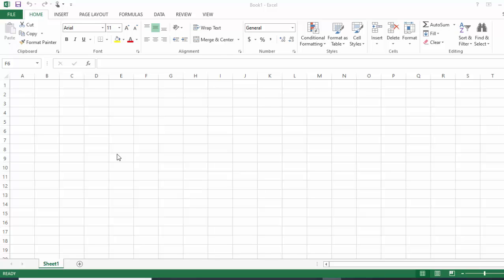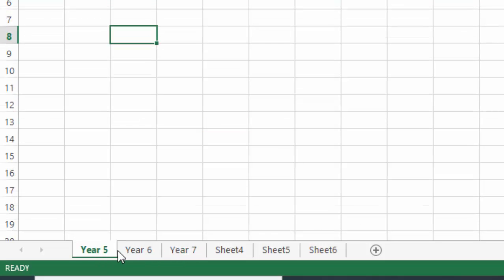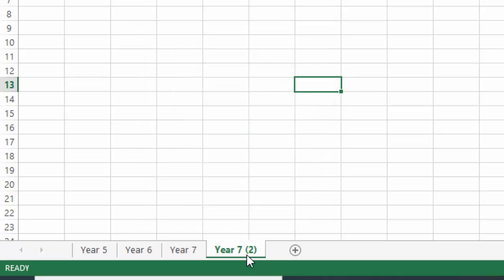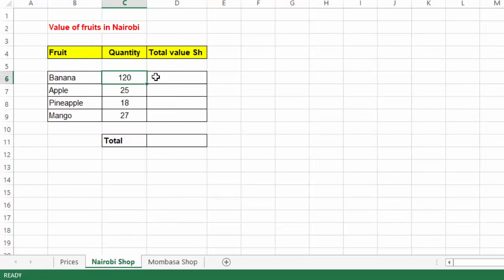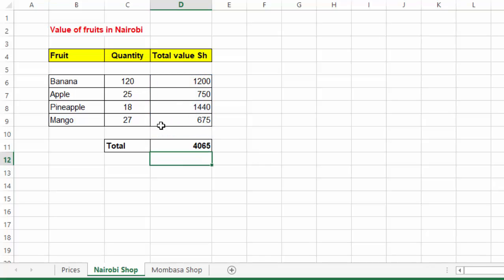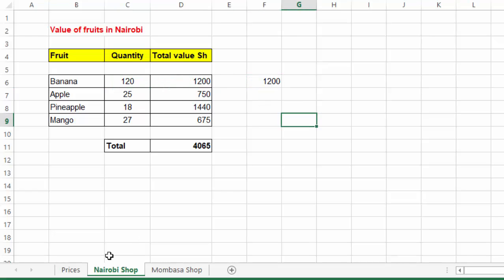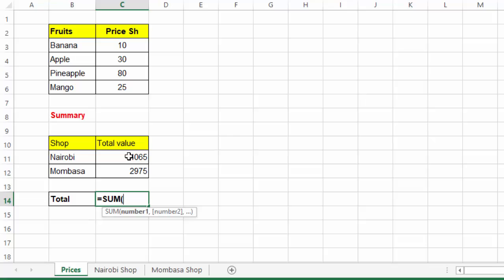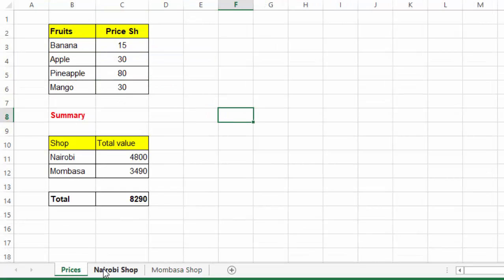Data calculations across multiple sheets in MS Excel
Calculations across multiple sheets in MS Excel